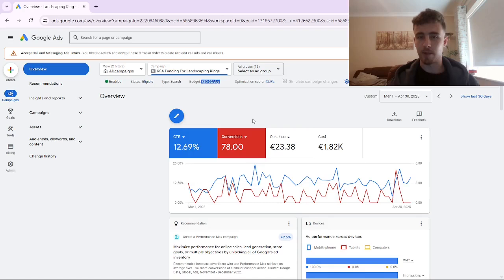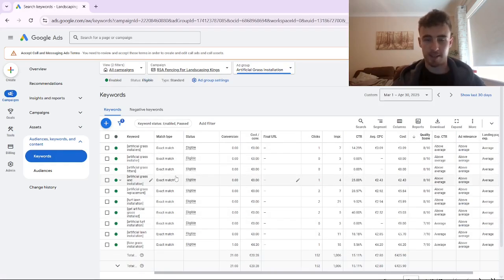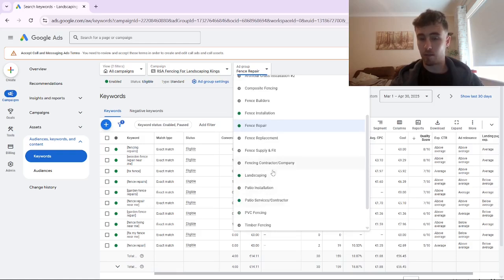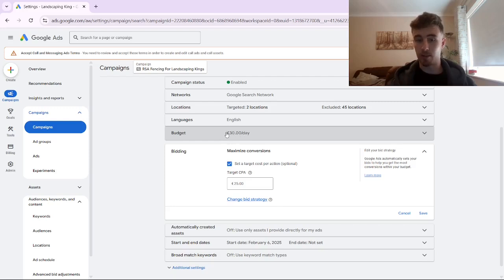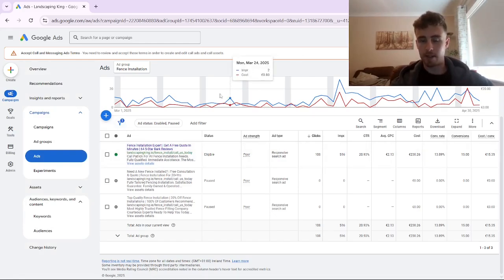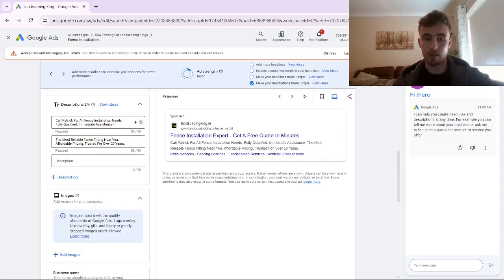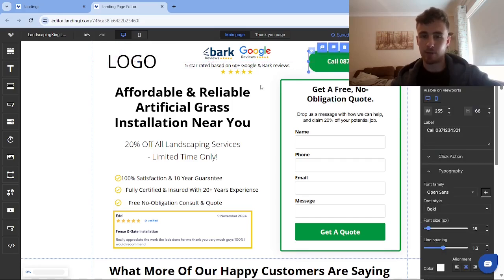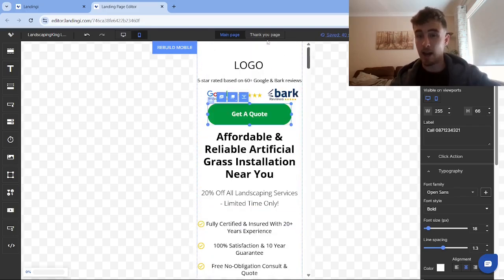Google Ads for Landscapers: Real Campaign Example